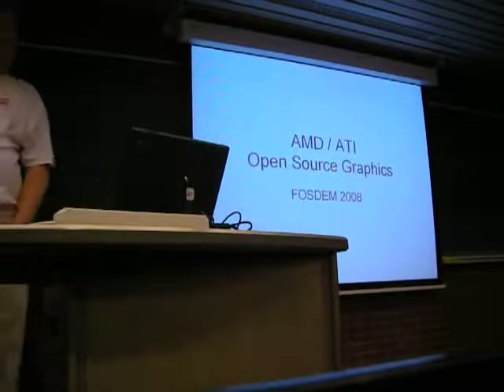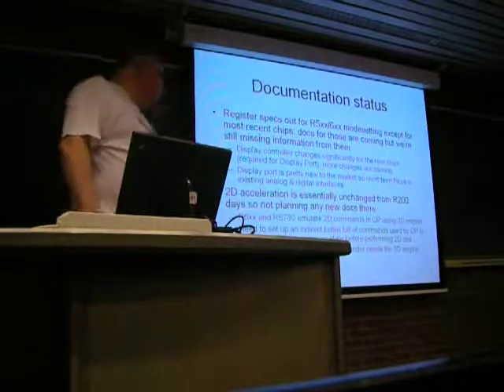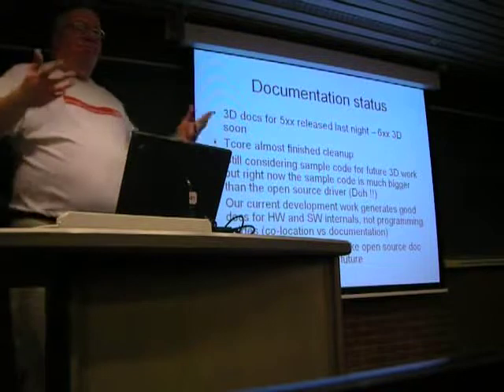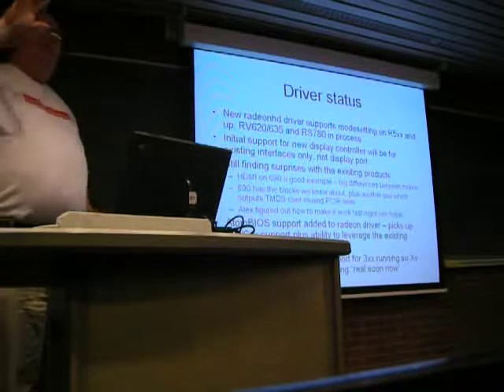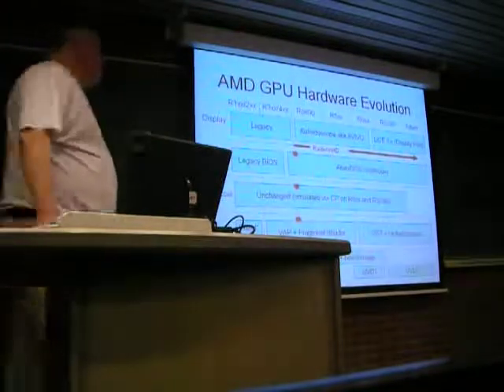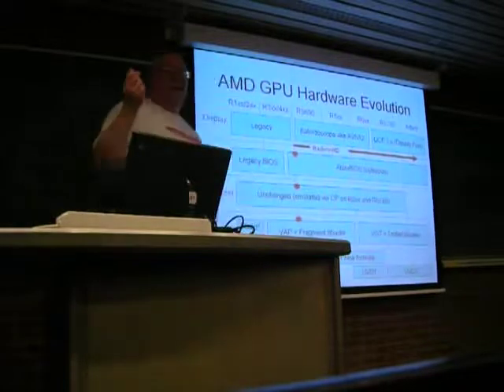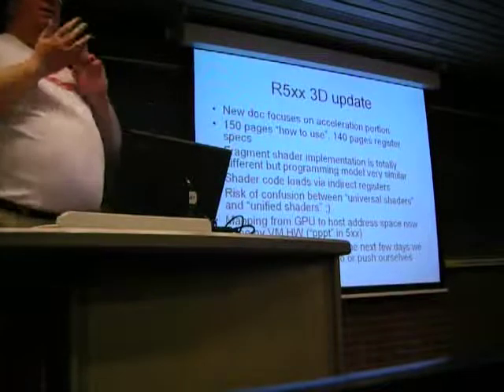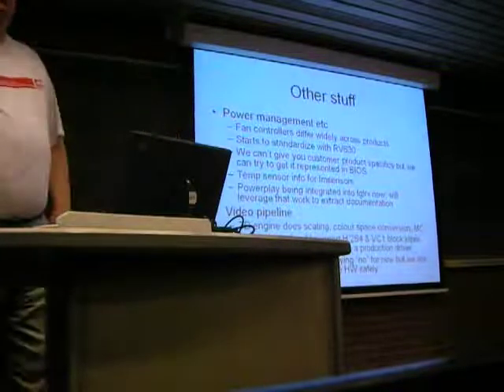fosdem_2008 _bridgman